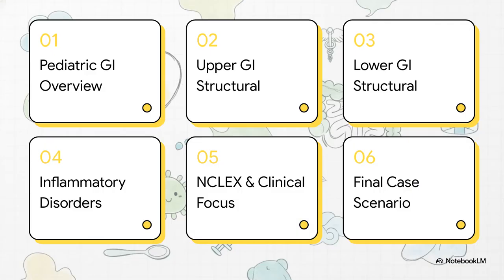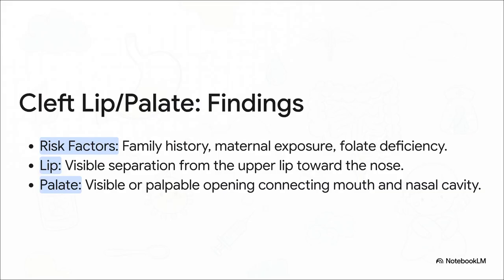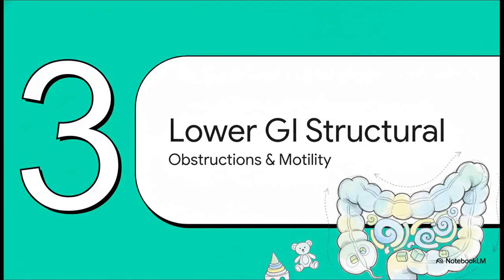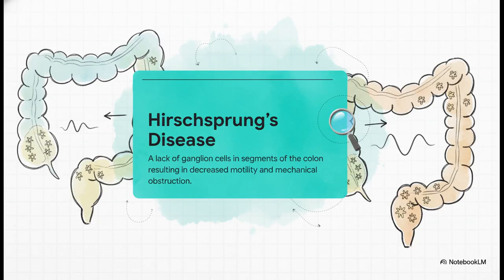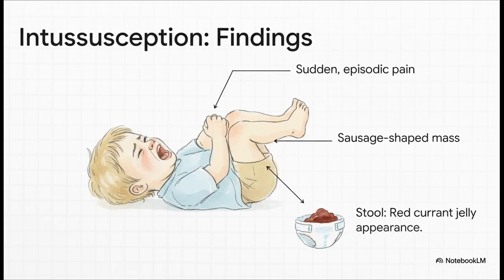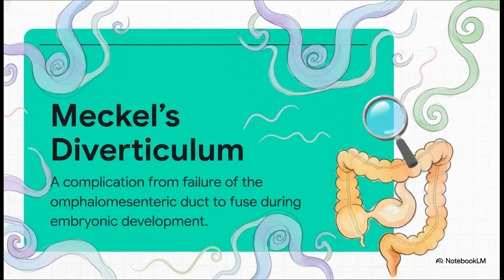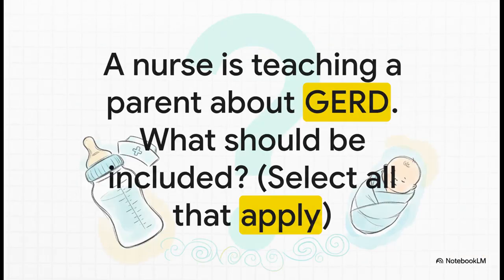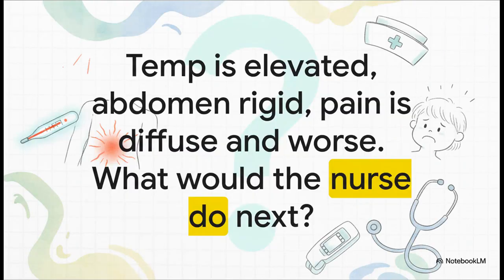Pediatric GI Traps: Pyloric vs Hirschsprung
Pediatric GI questions on NCLEX are pattern-recognition questions — the exam expects you to connect symptoms → diagnosis → action quickly.

In this video, you’ll learn:
• How pediatric GI conditions are categorized:
– Structural vs inflammatory
• High-yield congenital anomalies:
– Cleft lip & palate → feeding & aspiration risk
• Mechanical obstructions NCLEX loves:
– Pyloric stenosis → projectile, non-bilious vomiting
– Hirschsprung’s disease → delayed meconium, ribbon stools
– Intussusception → currant jelly stools
• Acute surgical emergencies:
– Appendicitis (pain migration, rebound tenderness)
• Key diagnostic tools:
– Imaging
– Stool patterns
• Priority nursing interventions:
– Pre-op stabilization
– Post-op pain control
– Specialized feeding techniques
• Managing GERD and chronic GI conditions
• Family-centered care to support growth and recovery

This is pediatric safety + clinical judgment, not memorization.

👉 Follow for daily NG-NCLEX pediatric shortcuts